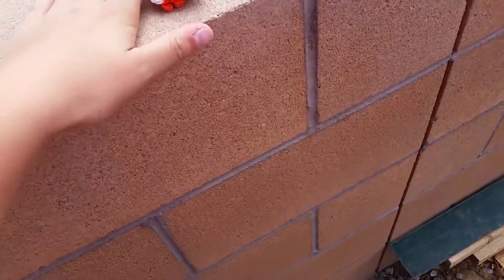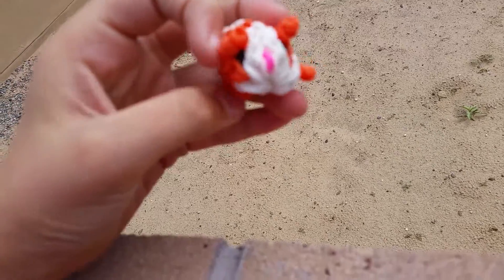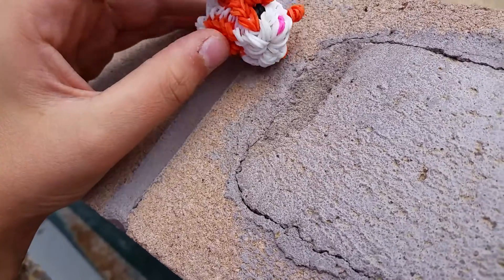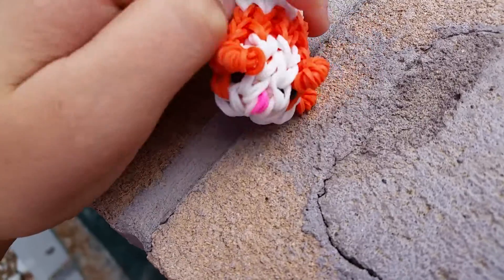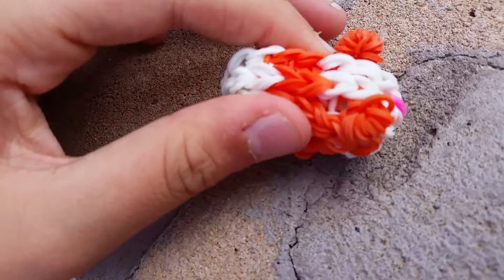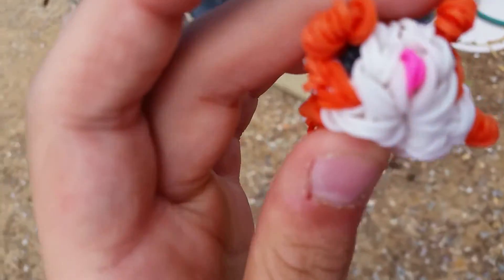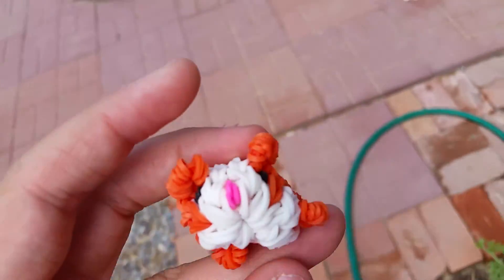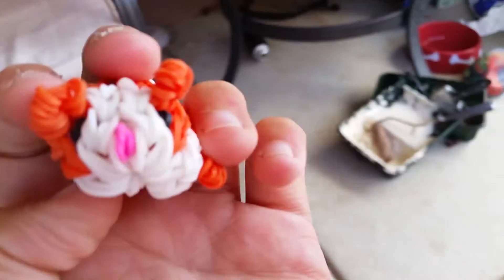HEY WOLF PUP SHOULD I GIVE THIS TO YOU?!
In the comments below lete know if I should give this to wolf pup